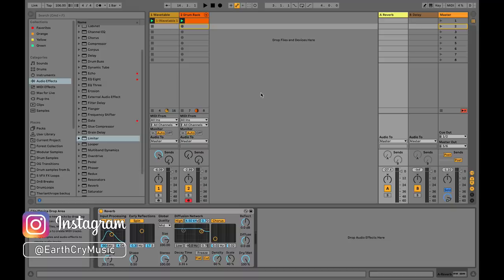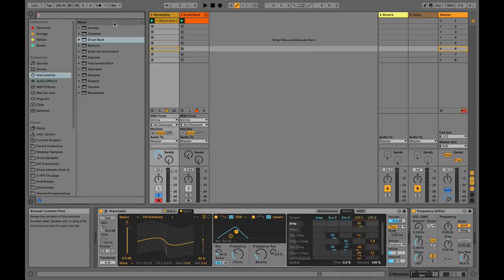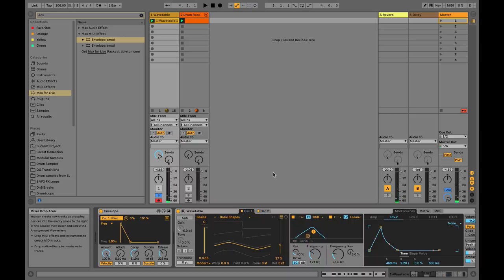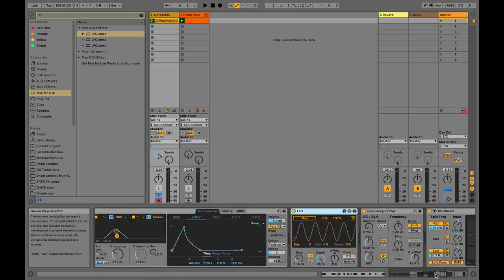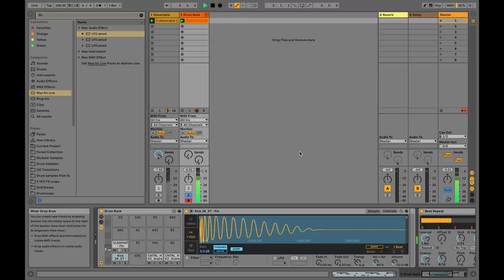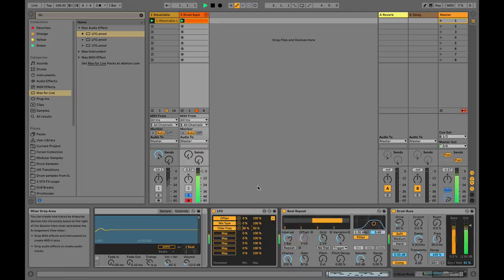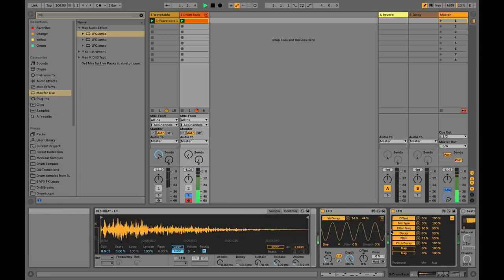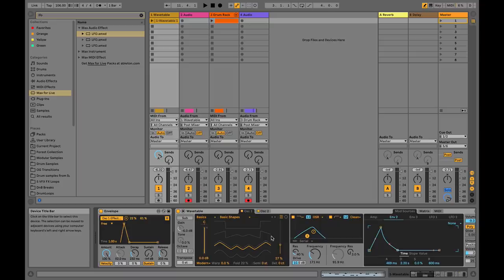Ableton Live is a Modular Synth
In this video we explore how using max devices like Envelope and LFO can transform Ableton into a full blown modular synth. Ableton already on its own allows you to much freedom in organizing orders of effects and instruments, but with these max devices, you can break the fixed architecture of ableton's synths and instruments into modular realms.